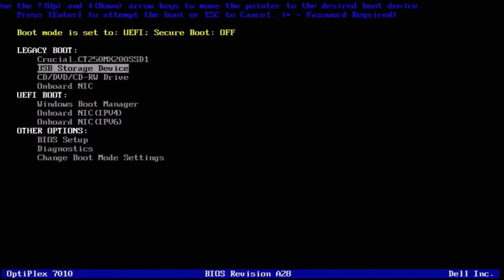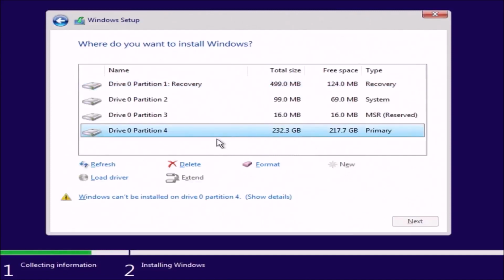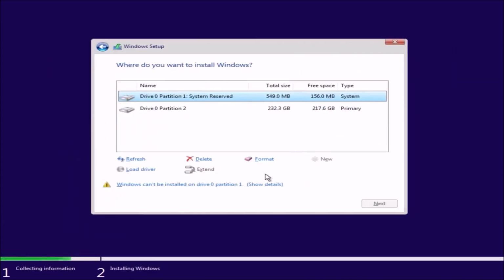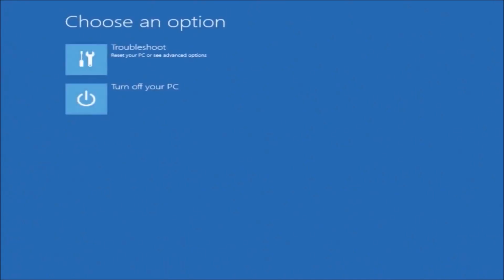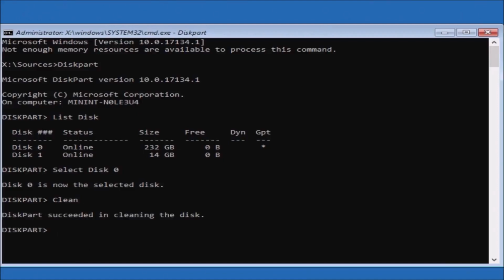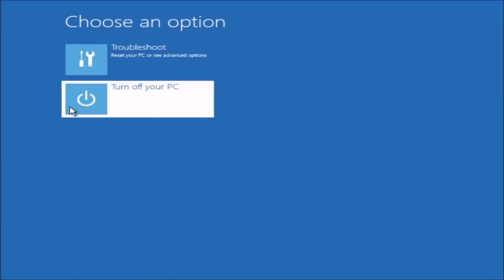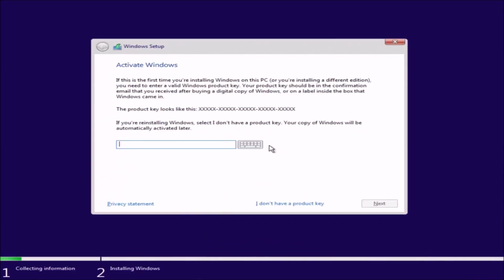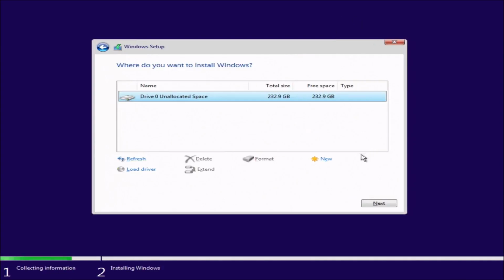Use of Diskpart to Clean All Partitions on a Drive Before Windows Installation